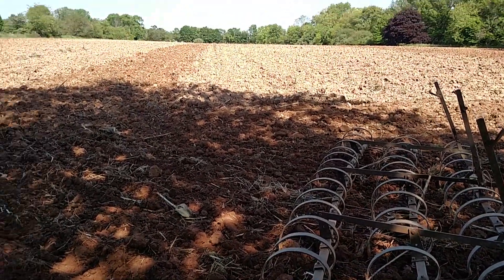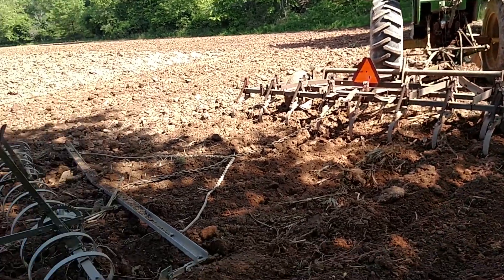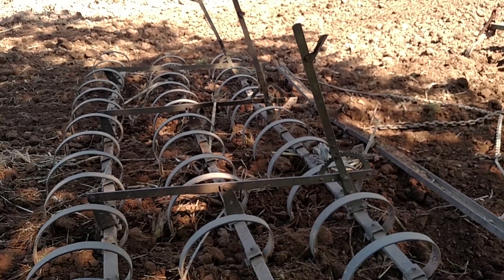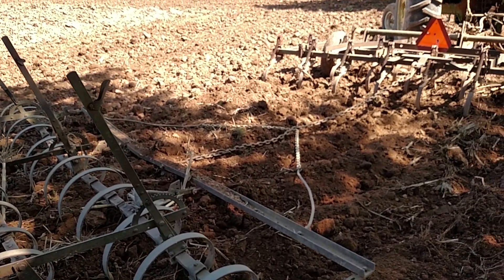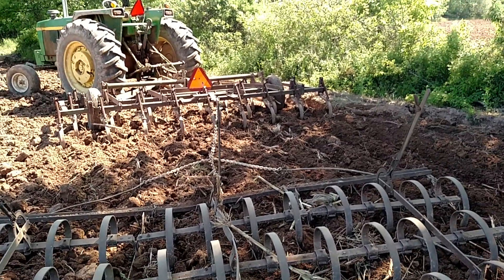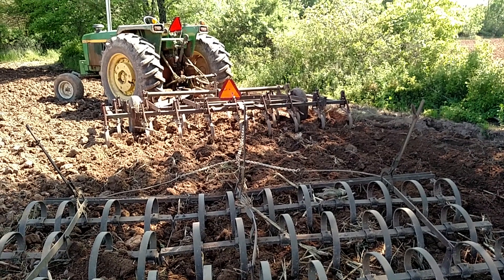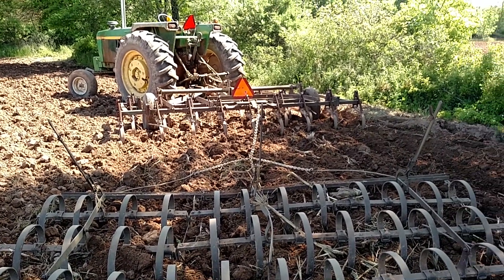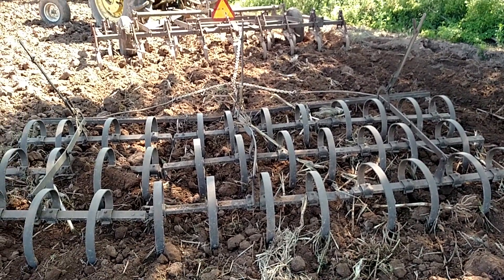Farming with fencerow junk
It still did what it was designed to do.